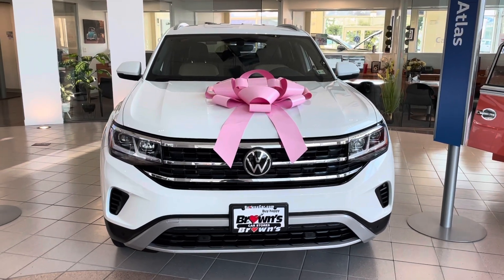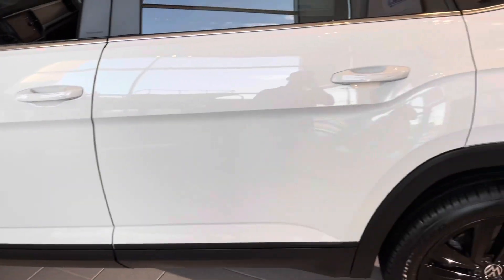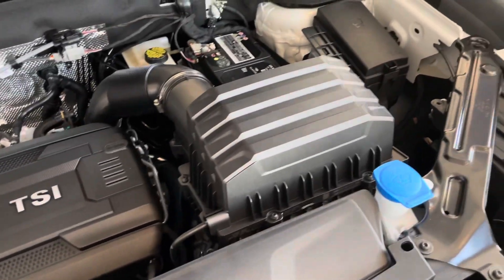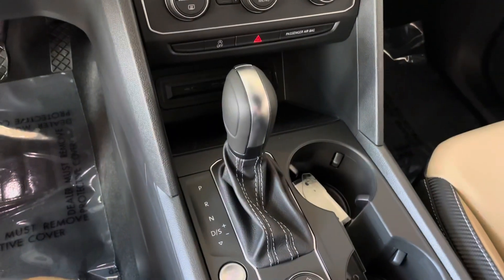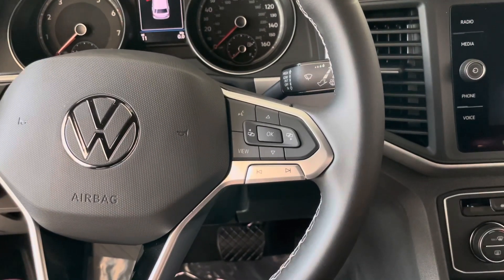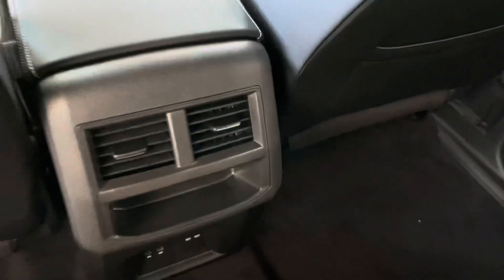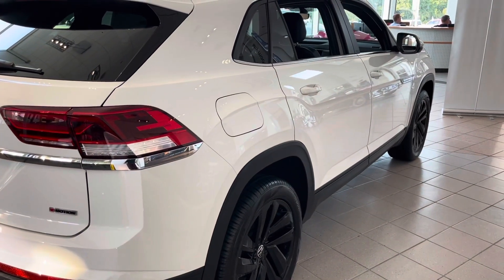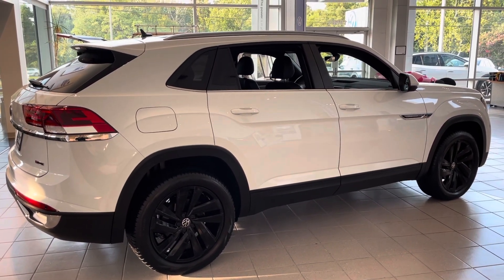2021 atlas cross sport